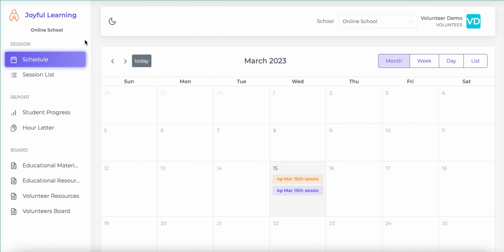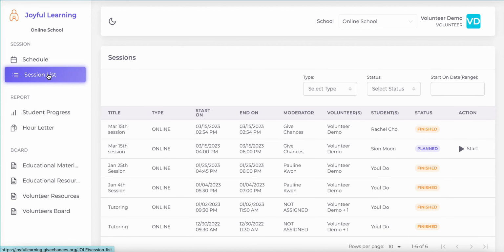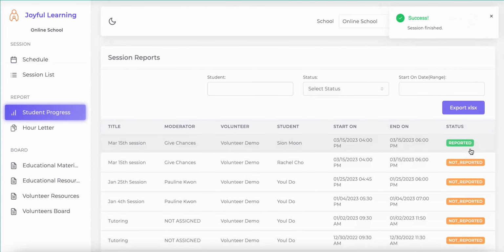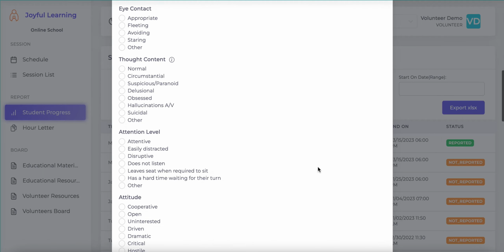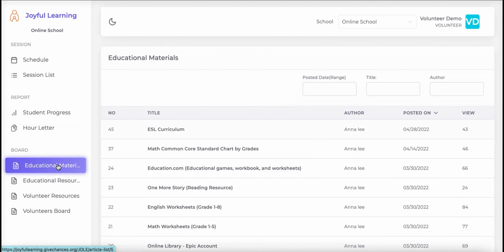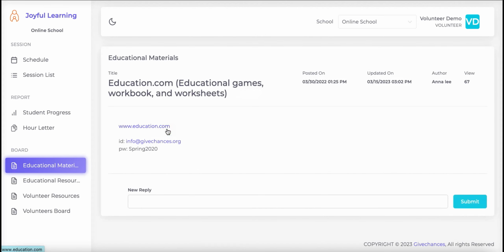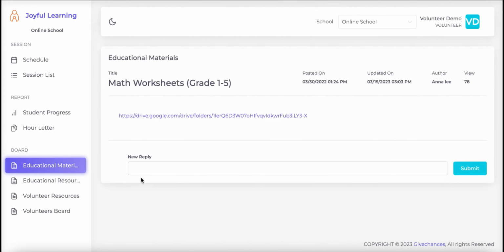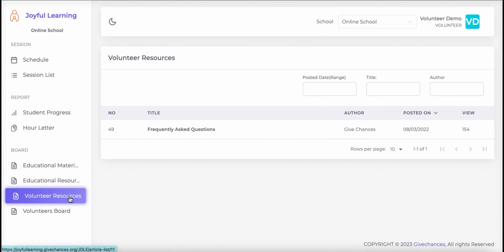[Give Chances] Joyful Learning System Instruction Video: Volunteer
Instructional Video on How to utilize our Joyful Learning system.
For Volunteers